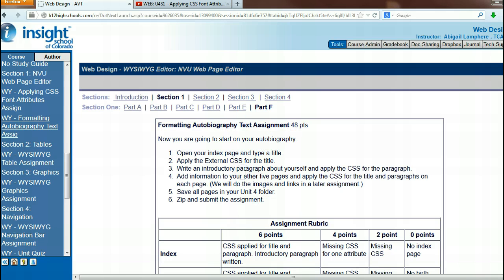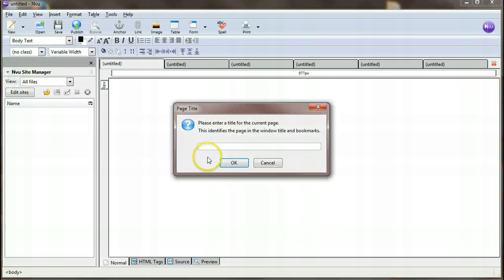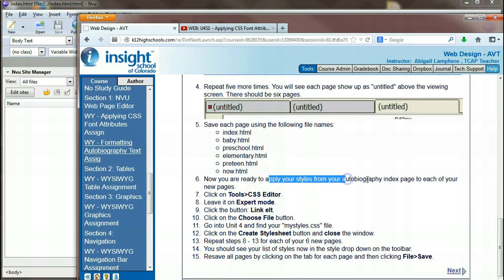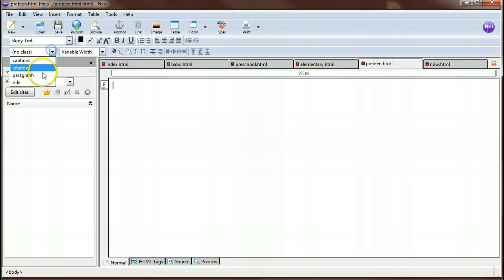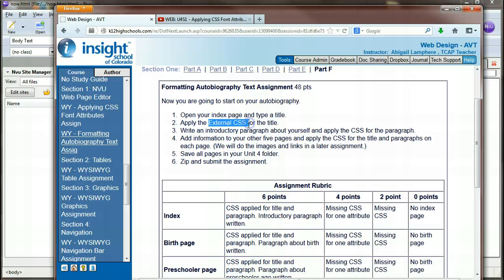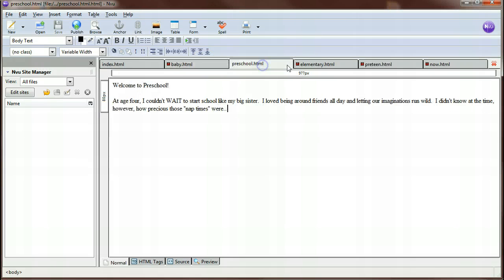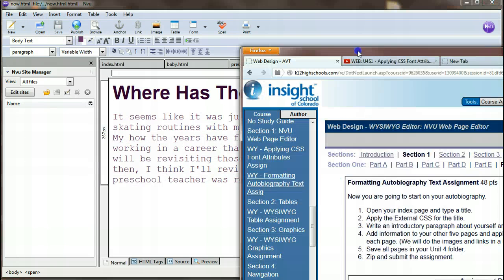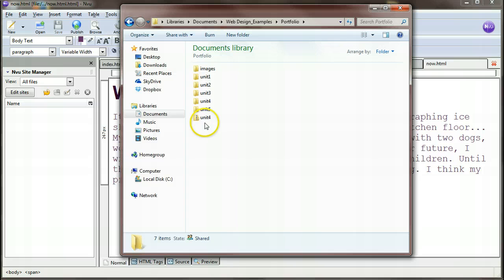WEB: U4S1 - Formatting Autobiography Text